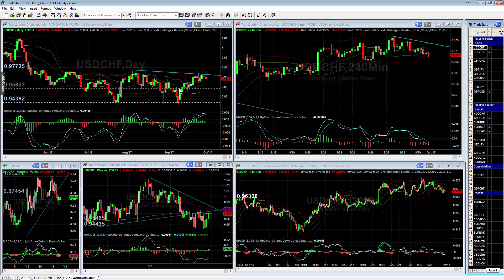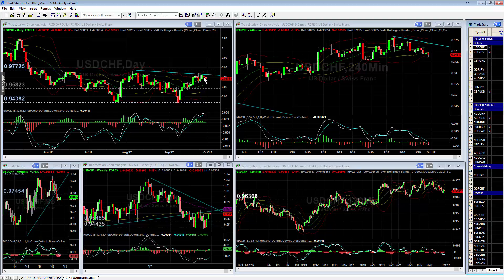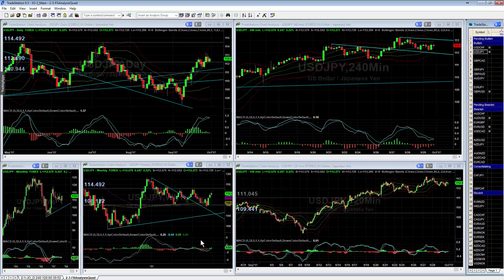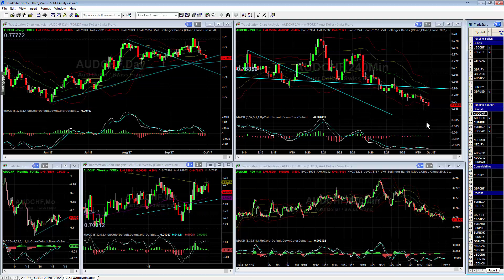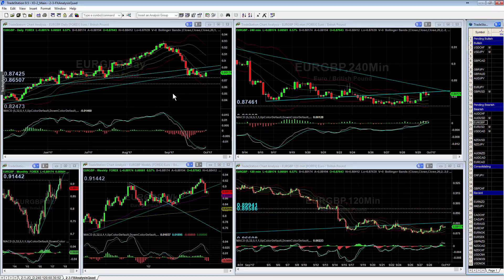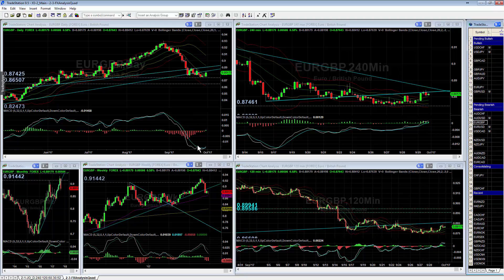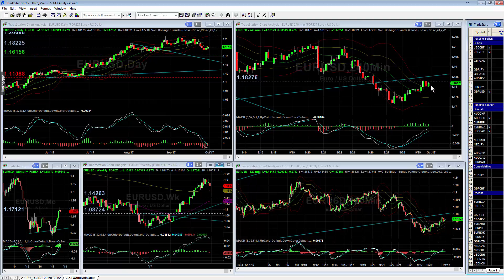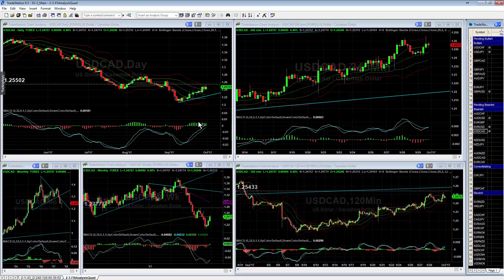$USDCHF may provide a bullish breakout entry early next week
My Educational Outlook in the Forex (FX) Market showing how I personally trade the markets.  Please make sure to read the disclaimer at the start of the video, as no recommendations are implied whatsoever.  Any trades you make are your own!  I suggest you paper trade the markets so that you fully develop and understand your strategies, methods, etc..